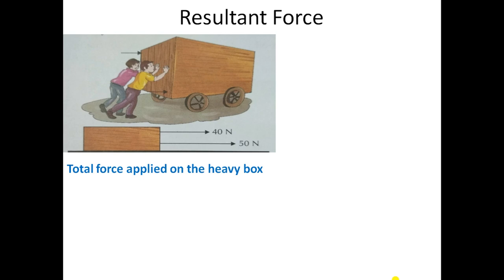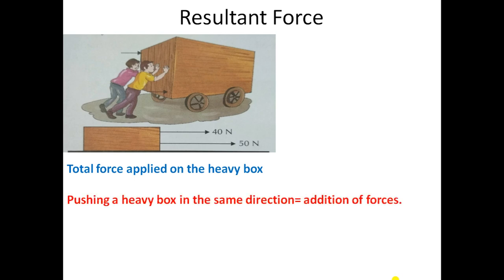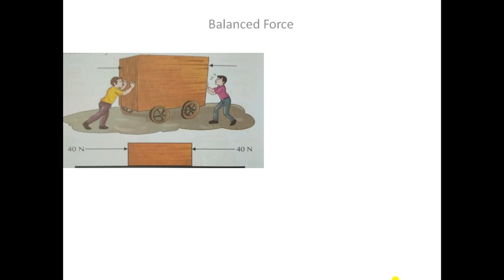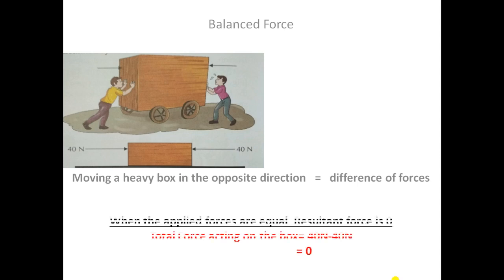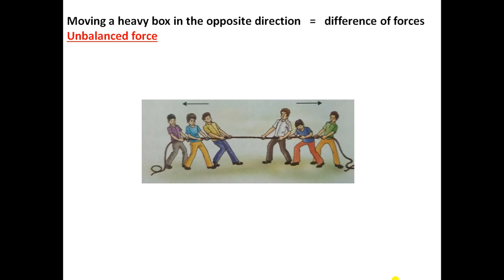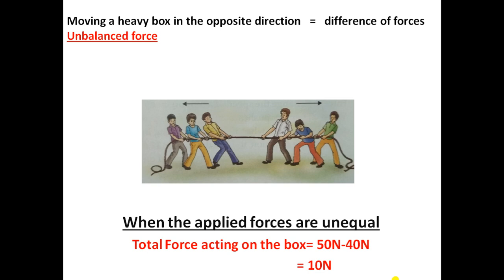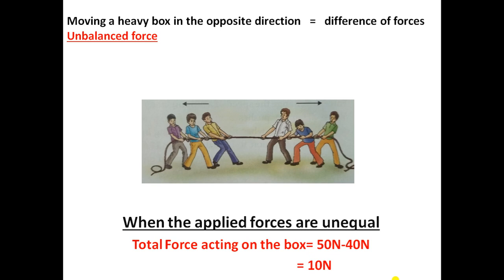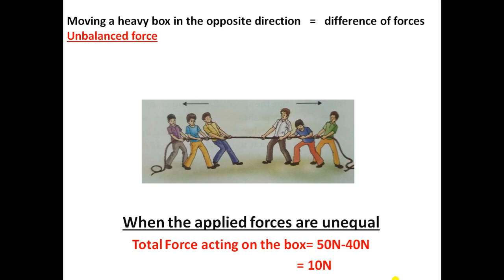Ch-Force and Pressure(Episode 2)Resultant Force#SCIENCE-8# by Ms. Jasbir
SI unit of force and resultant force